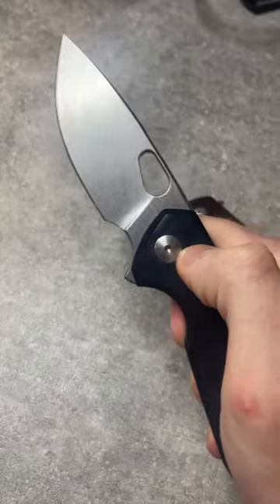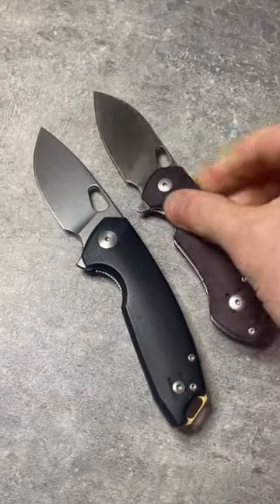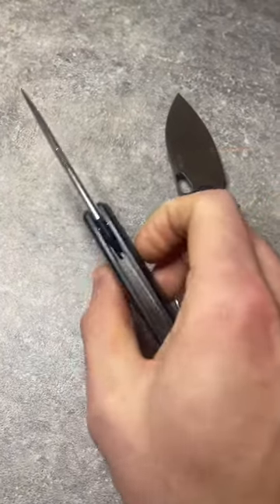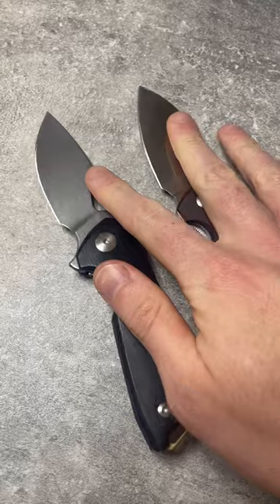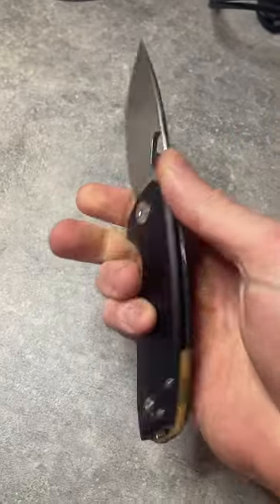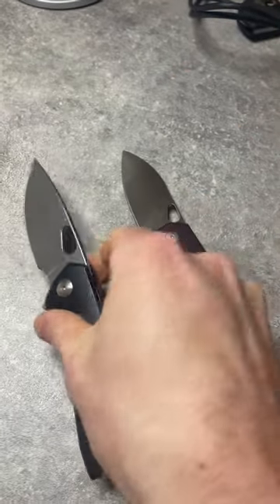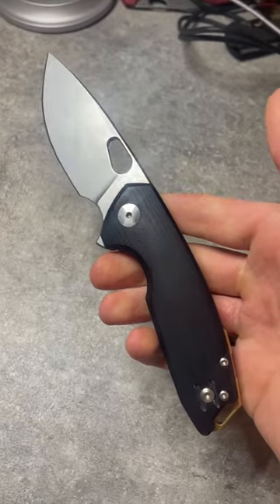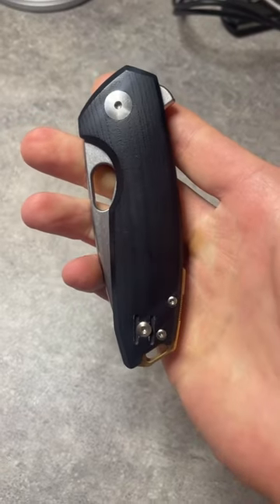Giant Mouse Ace Tribeca - Feels like an updated Biblio